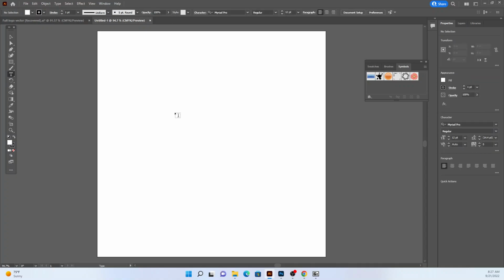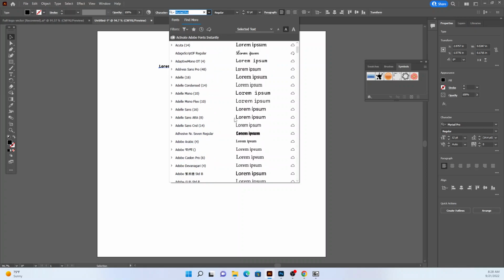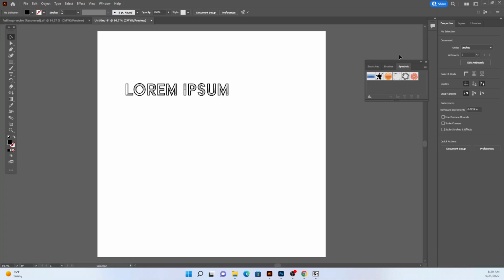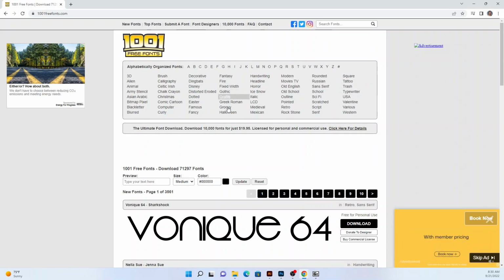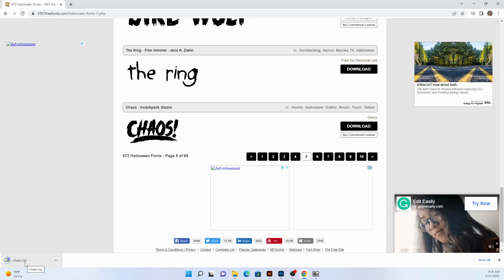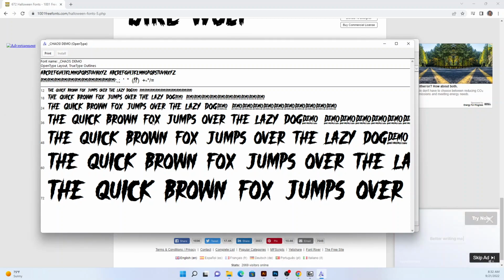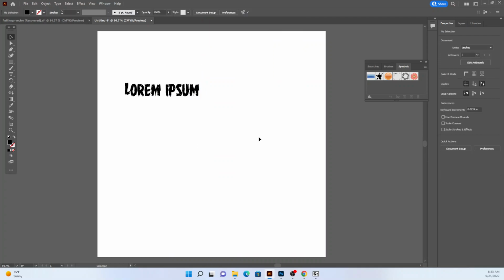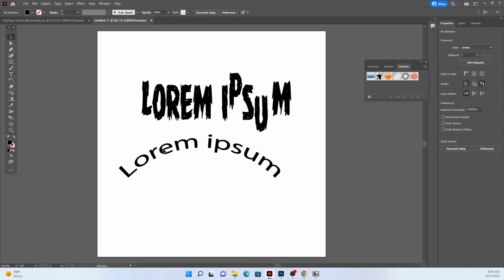loading fonts in illustrator